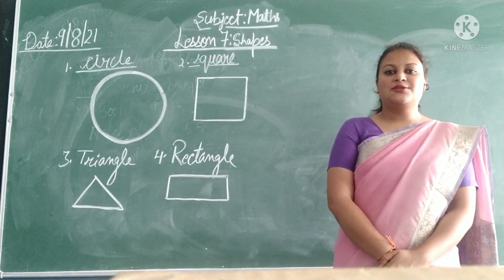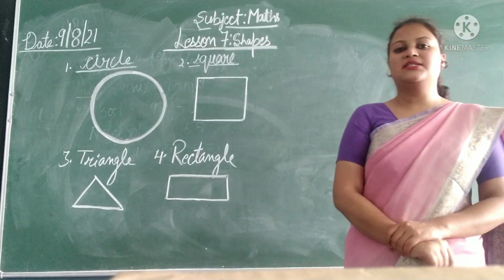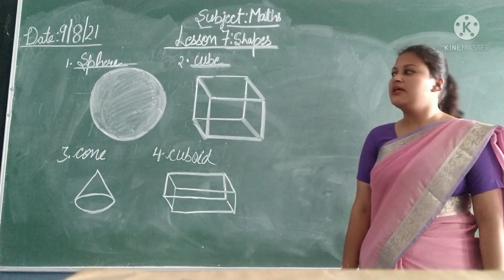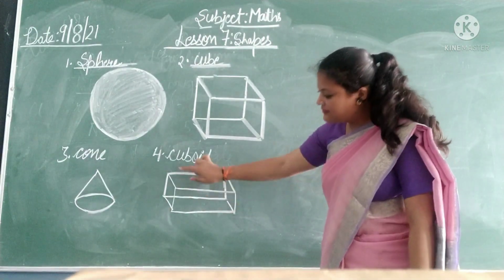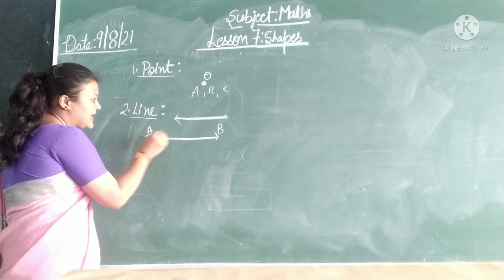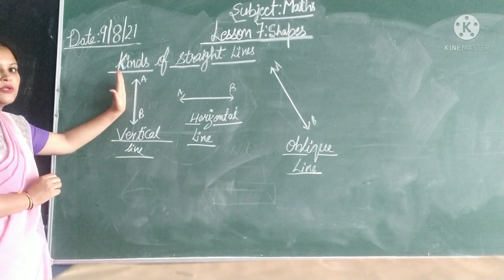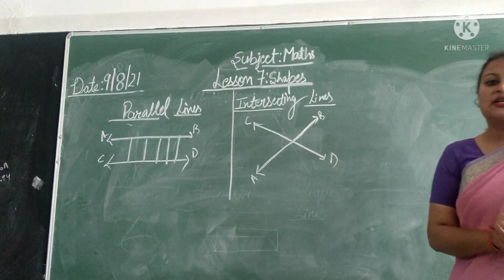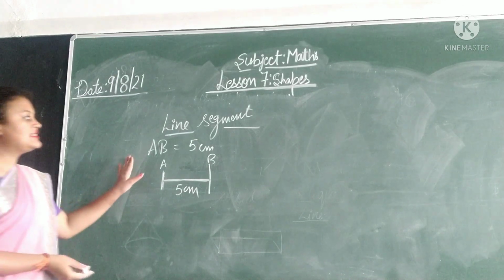Class - III Subject - Maths lesson - 7 ( Shapes )